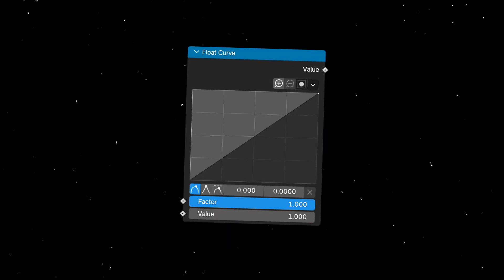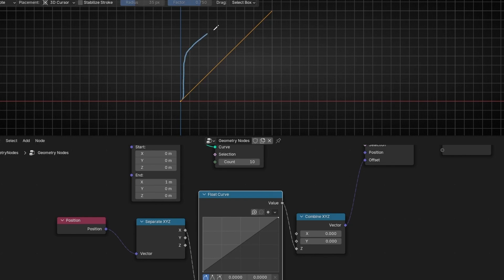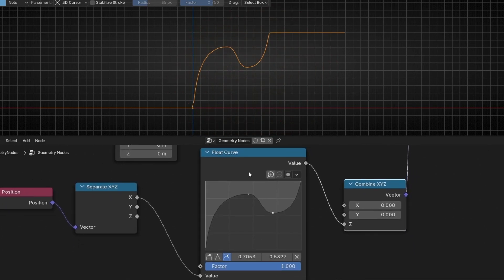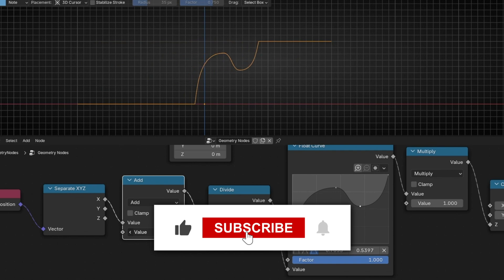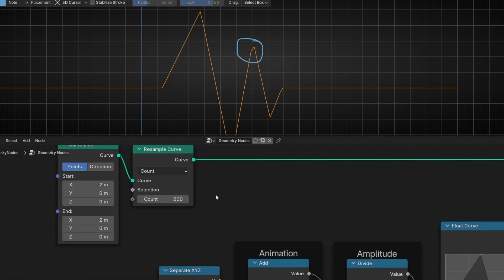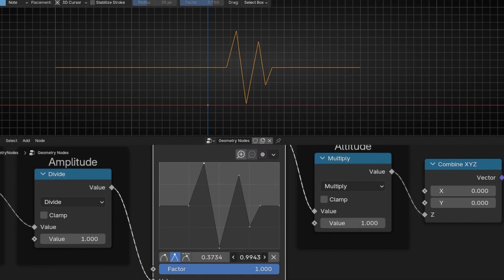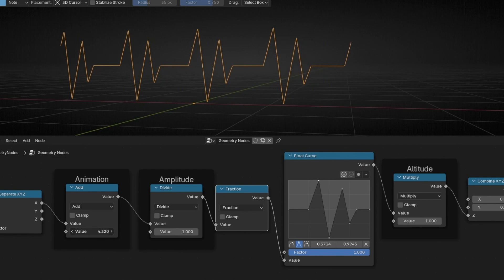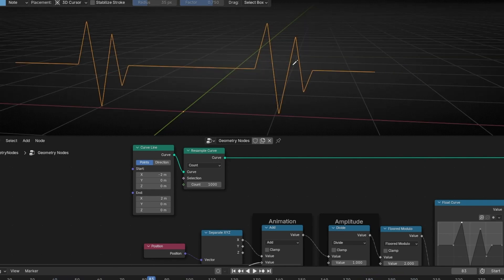Animate LINES with SHAPES in Blender Geometry Nodes - Heartbeat Animation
Learn how to use Float Curve in Blender Geometry Nodes to create shapes on lines and animate them. For example, like a medical monitor showing the heartbeat pulse.

00:00 Intro
00:09 Set up a Curve Line
01:27 How to use Float Curve?
03:17 Make the line longer
03:43 Altitude
04:34 Amplitude
05:12 Displace shape animation
05:58 Heartbeat pulse animation
08:41 Increase Float Curve limits
10:25 Repeat shape like a pattern
13:28 Adding glow colors
15:00 Transparent gradient
17:33 Recap
18:21 Loop the animation